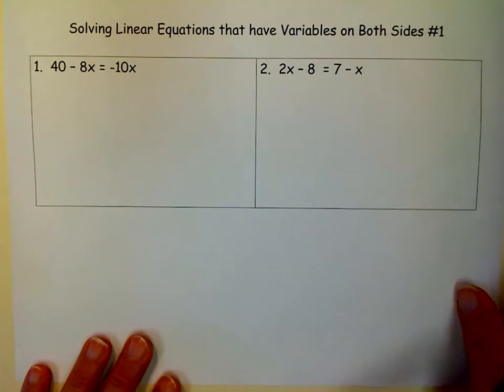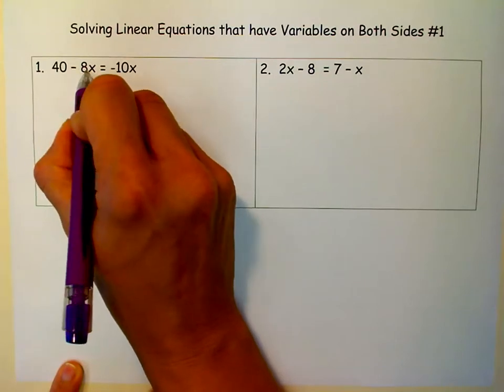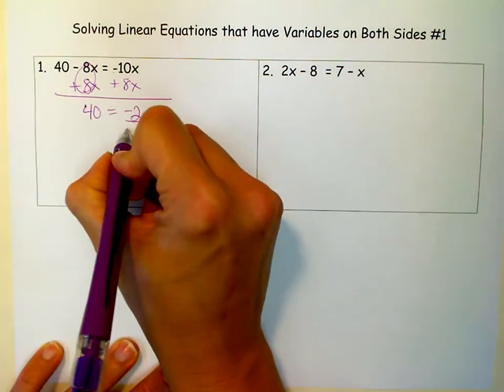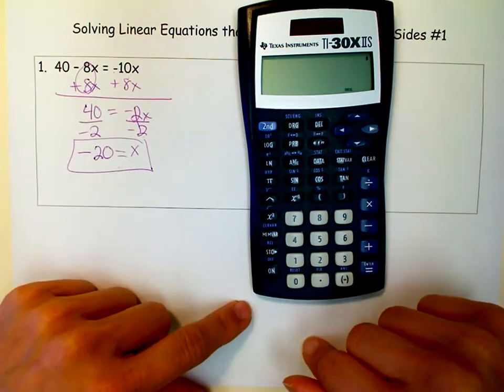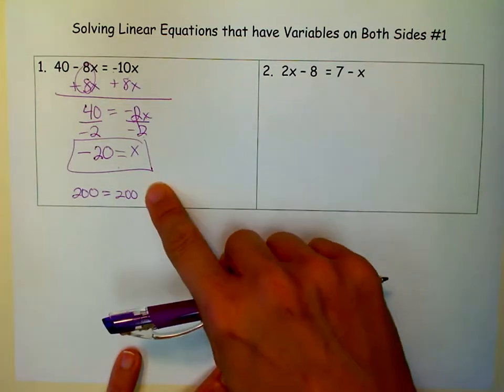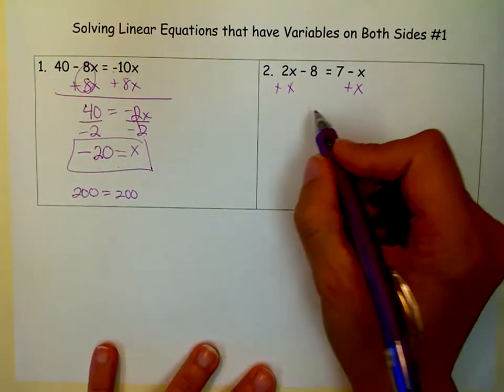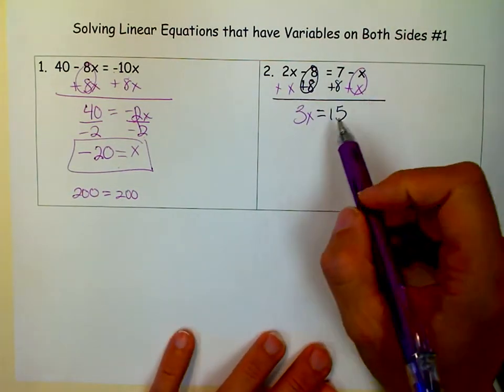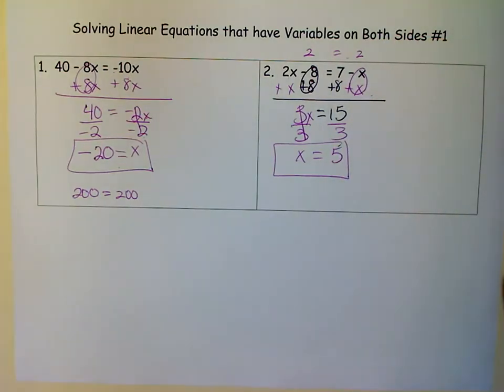Solving Linear Equations that have Variables on Both Sides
These equations have variables on both sides.